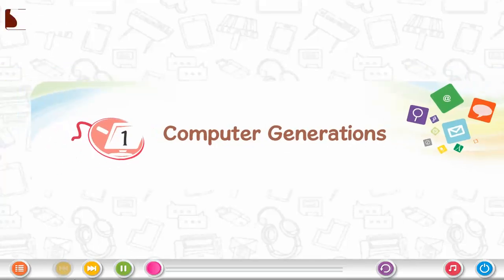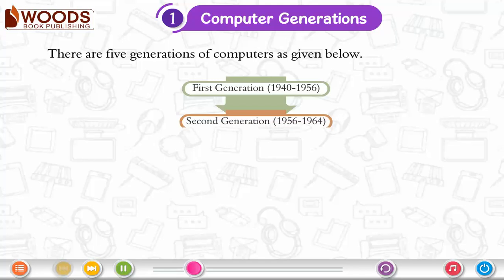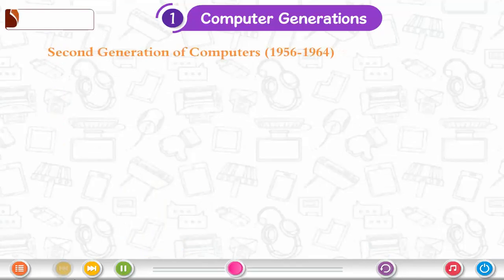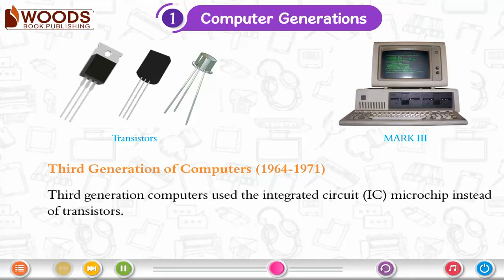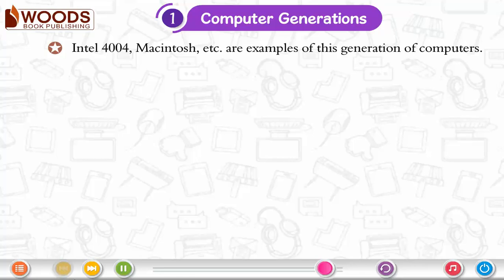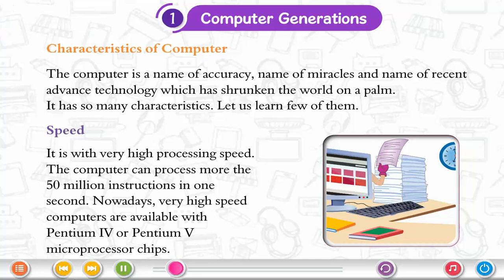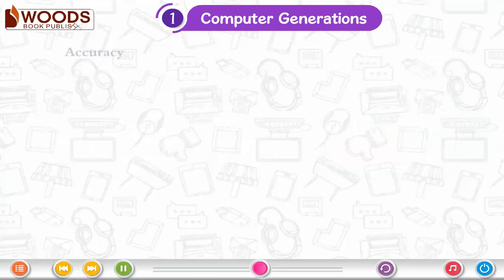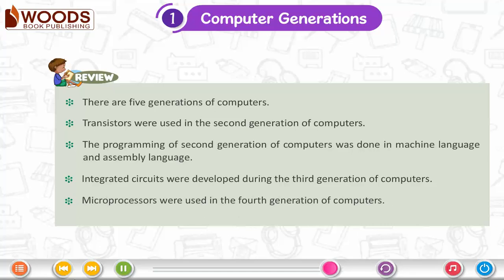Ch 1 | Computer | Woods | Book 5 | Computer Generations | For children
Computer , a new launching of Woods Book Publishing, is embellished with all the features for which the products of Woods Book Publishing are famed i.e. rich study material, creative illustrations, thoughtful presentation, interactive exercises, quality printing and much more. But what makes it different from other is that the books of the series are geared up with digital animation, web-support and animated videos wherever required.